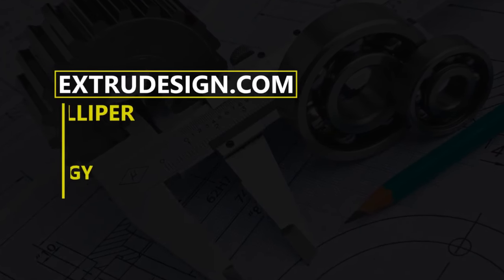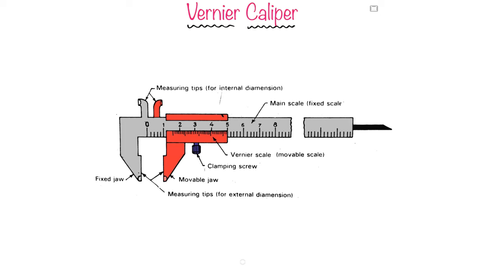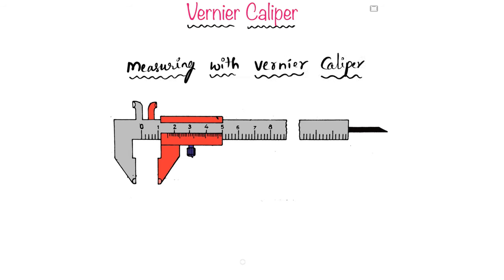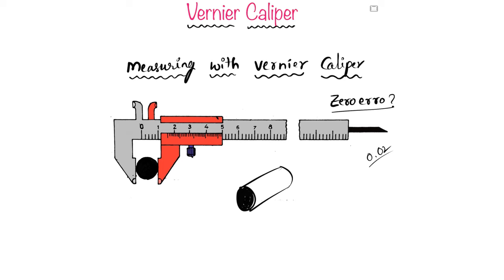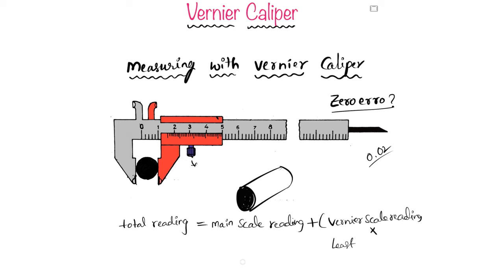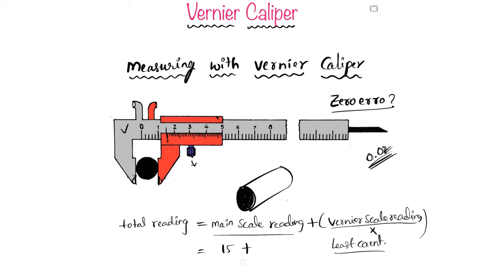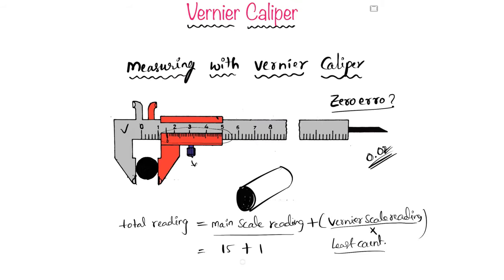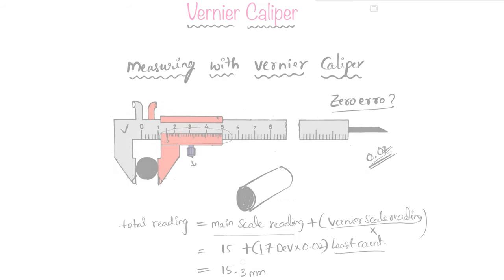Vernier Caliper Diagram, Construction and working principle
Vernier Caliper is a precise measuring instrument, Comparatively low accuracy than the other precision measuring instruments. The different types of Vernier callipers are available to measure internal, external measurements, depth of holes.

Vernier caliper consists of two scales. One is fixed and the other is movable. The fixed scale is called the main scale. It is a calibrated L-shape frame and carries a fixed jaw. the movable scale, called Vernier scale. Which is slides over the main scale and carries movable jaw. these movable and fixed jaws having to measure tips for internal and external measurements.

Before measuring the instrument it should be checked for zero error. The zero lines on the vernier scale should coincide with zero on the main scale.

The formula to calculate the total reading is given below.
The total reading = The main scale reading + (the number of the division at which it exactly coincides with any division on the main scale X least count of vernier calliper).